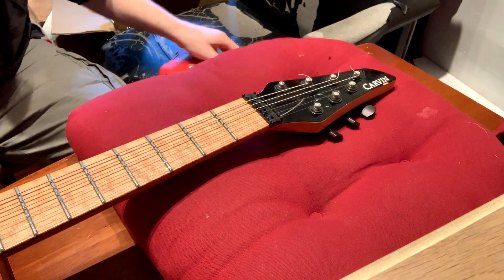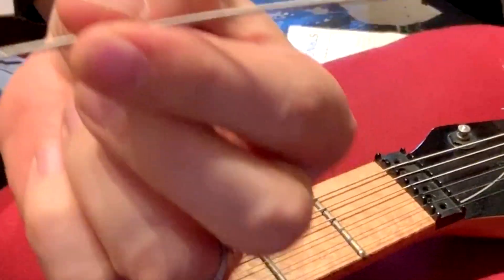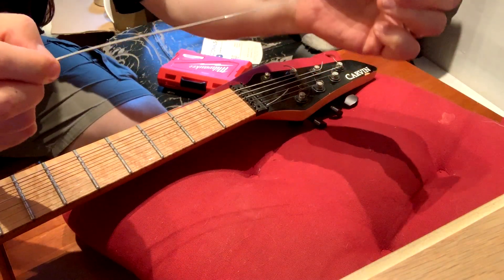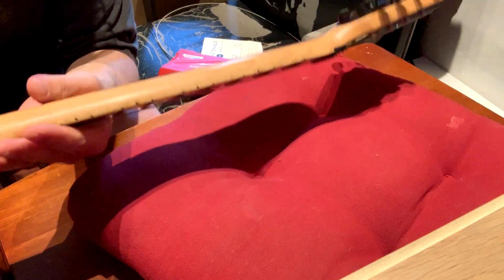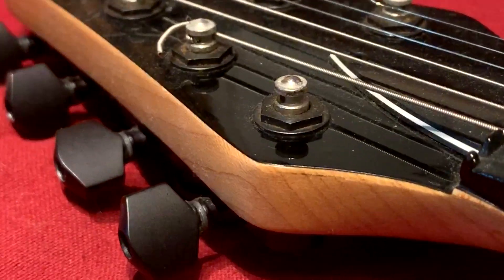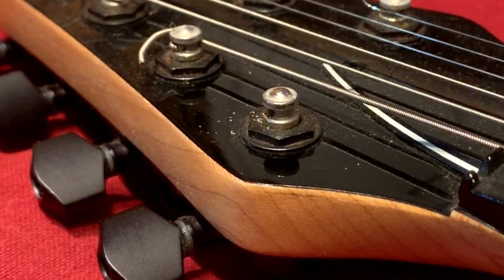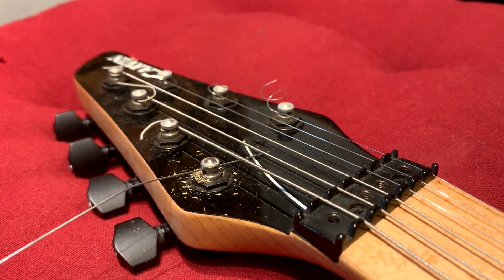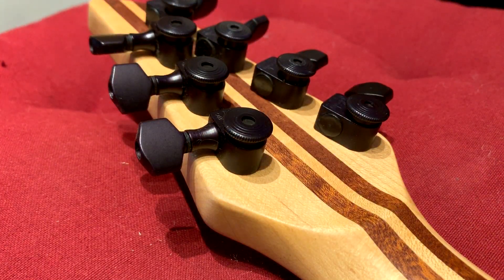How to Widen Tuning Peg Holes to Fit Thicker String Gauges (without Being Terrified)